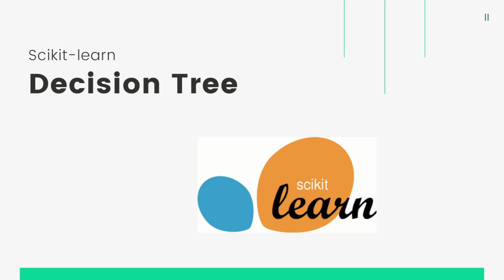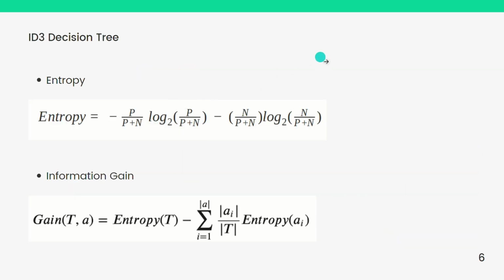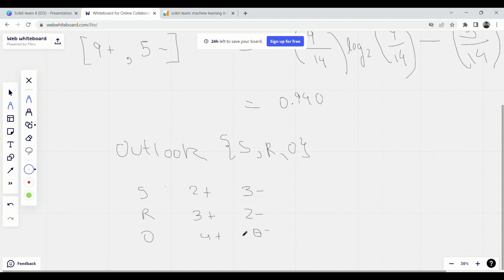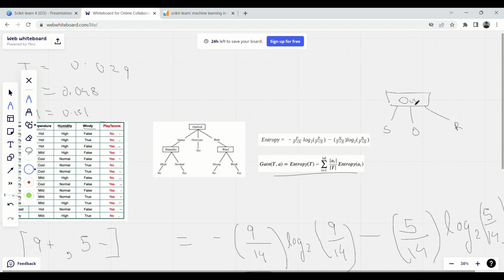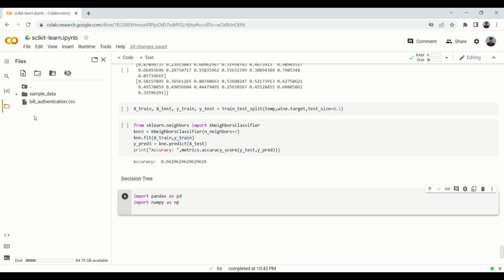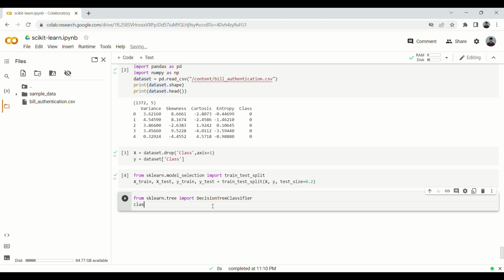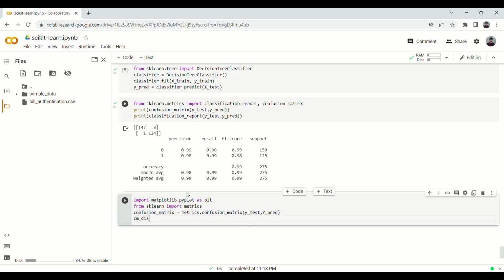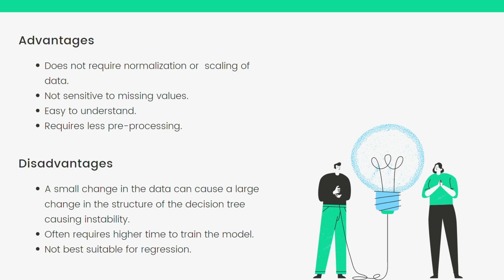06. Decision Tree in Scikit-learn | Machine Learning With Scikit-Learn | Sklearn | Codersarts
In this video we discuss the decision tree and how it is implemented using the Scikit-learn library. We also see how a decision tree is formed using Entropy and Information Gain and plot a confusion matrix.

Timestamps for Important Topics:
00:00:00 Getting started
00:00:47 Decision Tree Introduction
00:02:54 Types of Decision Trees
00:06:04 ID3 Algorithm (Calculating Entropy and Information Gain)
00:15:47 Decision Tree Official Documentation
00:16:31 Decision Tree - Code
00:27:35 Advantages and Disadvantages

Take your machine learning skills to the next level with the help of CodersArts. Our experts will guide you through the process of understanding and implementing decision trees using the Scikit-learn library. From building the tree to evaluating its performance, our team will provide you with the support and assistance you need to master this powerful technique. Get hands-on experience and excel in your coursework with our help.